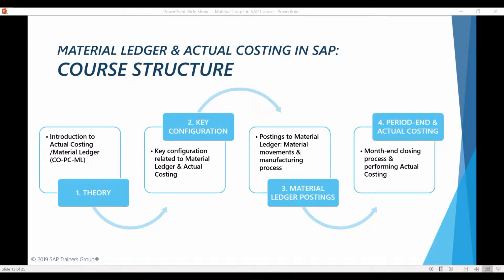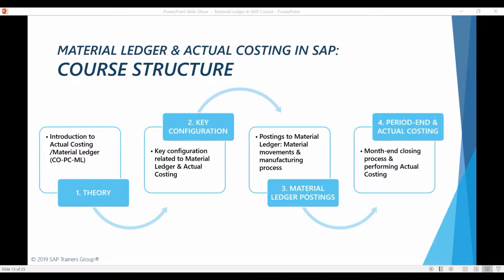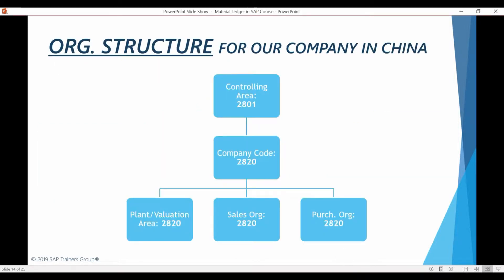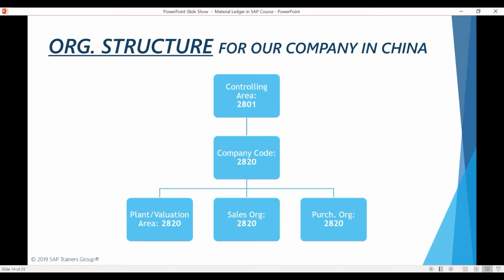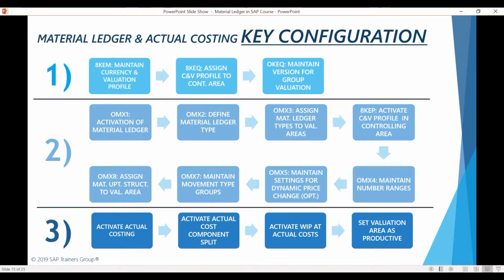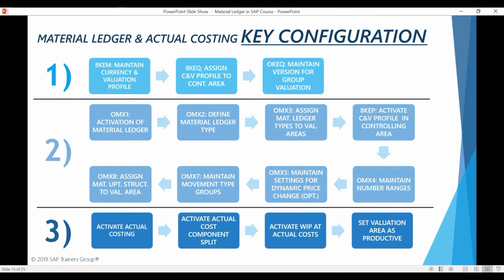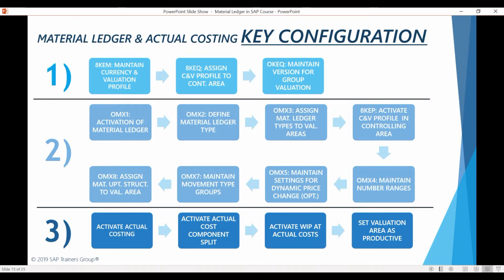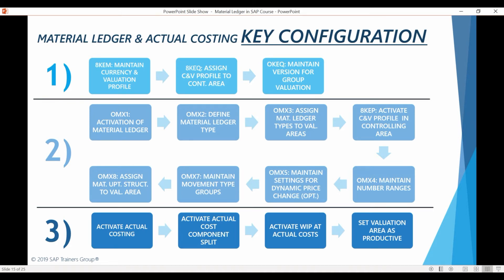Chapter 2.0: SAP Material Ledger & Actual Costing Configuration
Welcome to the second chapter of this course. Now when we understand the basic of what is meant with Actual Costing in SAP, it is time to start digging into Material Ledger related configuration.

In this chapter, I will go through all the necessary configuration settings that need to be maintained for our example scenario.

I have divided the configuration into three sections. In the first section, we will be examining what settings need to be maintained for Currency and Valuation Profiles and for Controlling Versions. In the second section, we will be reviewing material ledger specific configuration and checking how material ledger is linked with valuation areas. In the third section, we will go through how actual costing is activated and how valuation areas are set as productive.

At first, it might seem that there is a huge amount of material ledger and actual costing related configuration in the system. But as we go through the different screens you will see that most of the configuration settings are actually quite simple and very quick to maintain. So compared to many other SAP modules, maintaining the necessary settings for material ledger is pretty straightforward.